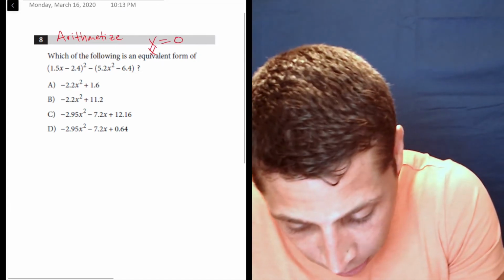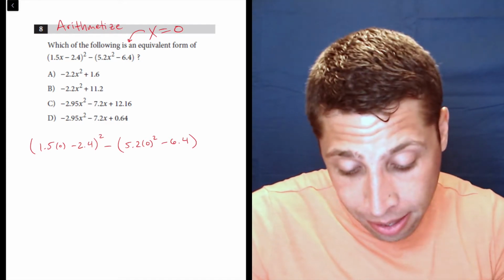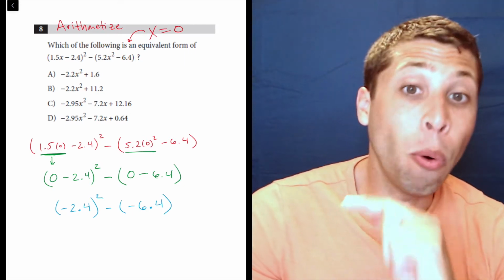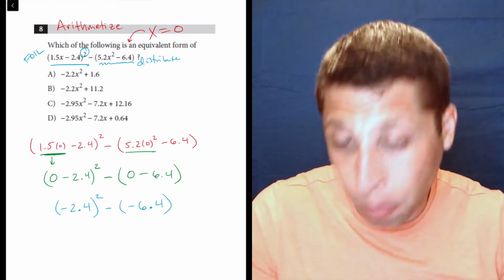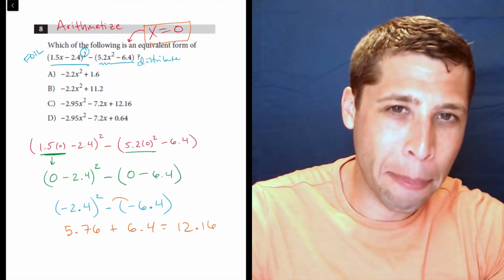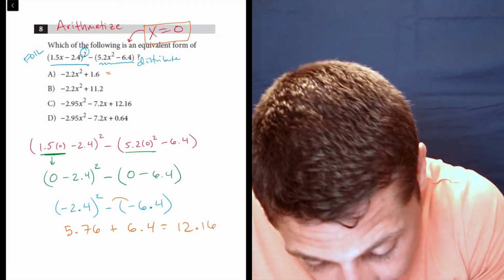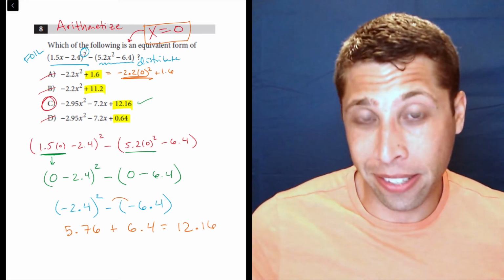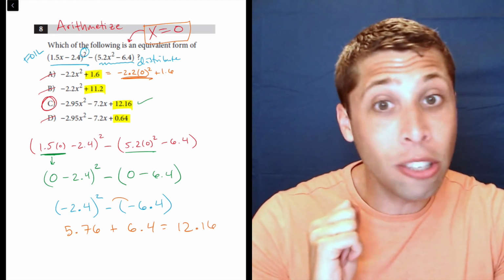SAT Test 5, Section 4, Question 8